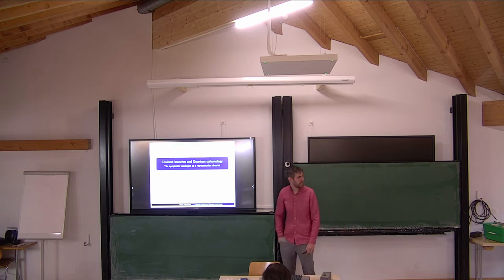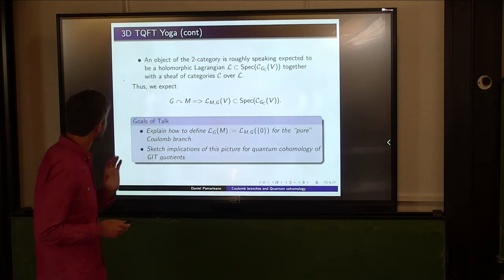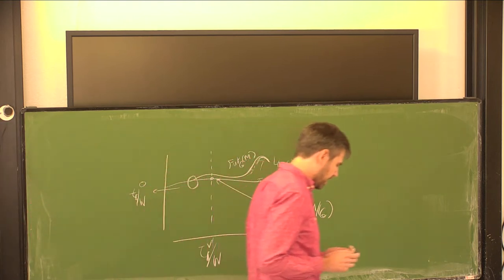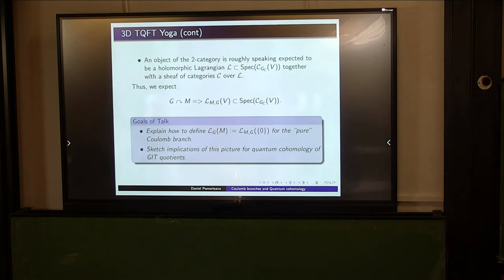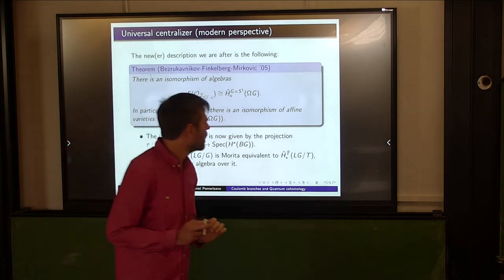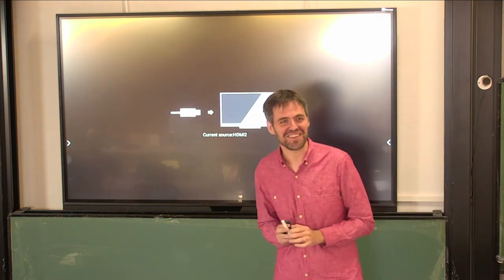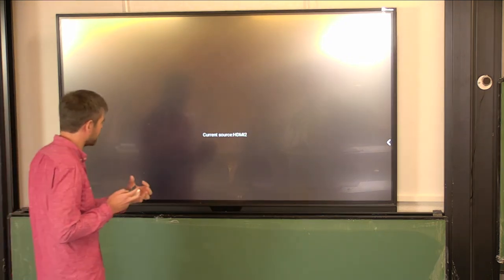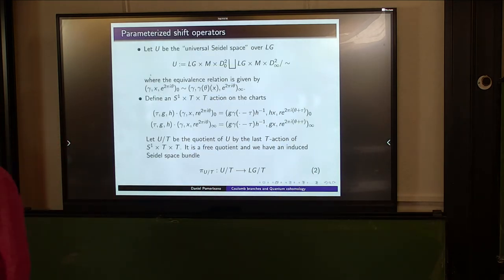Coulomb branches and quantum cohomology, D. Pomerleano (UMass Boston)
Gauged Maps, Vortices and Their Moduli